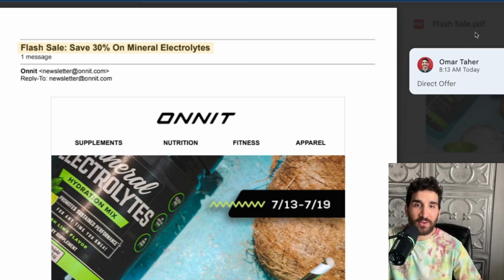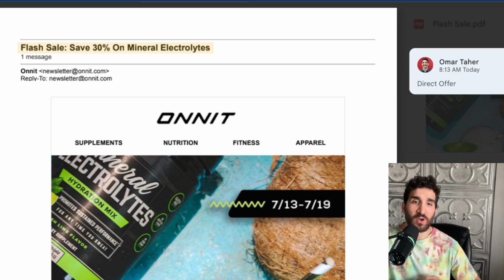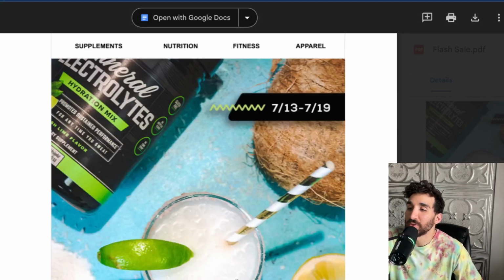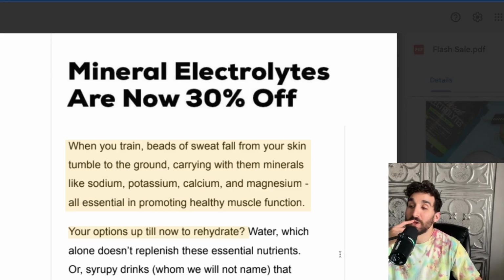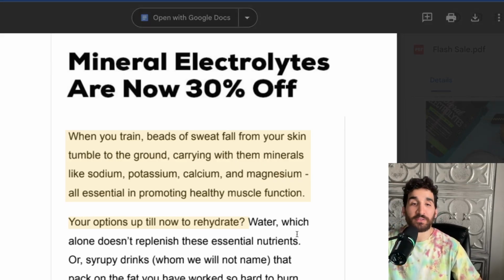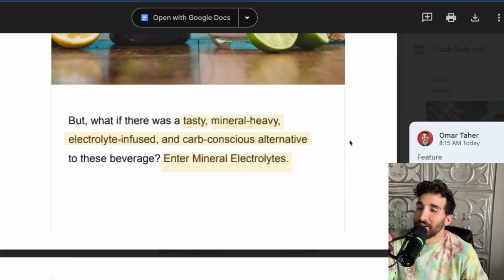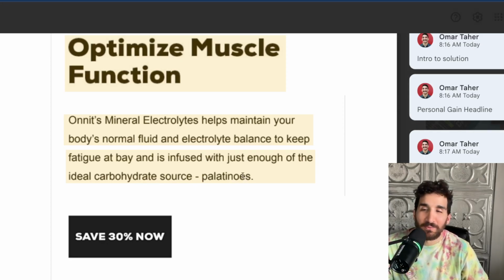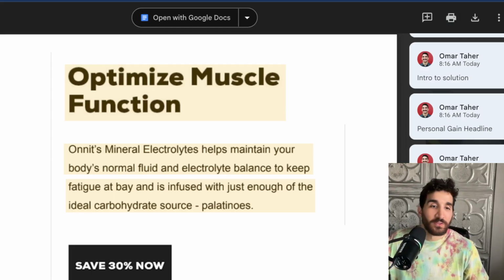Simple & Effective Flash Sale [Winning Email Breakdowns #17/30]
Don't overcomplicate yo emails son. Sometimes a straightforward sale is the best move.

SORRY for the minute of mic-less rambling LOL. Starts at around 5 min and stops at 6:55.